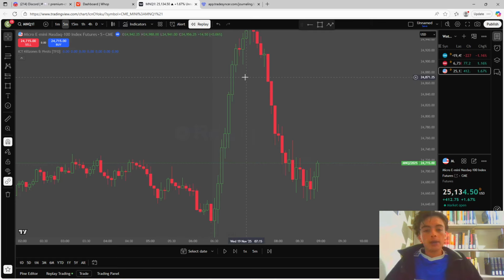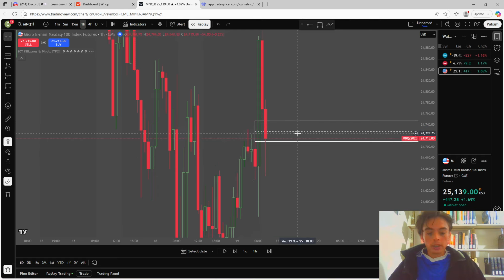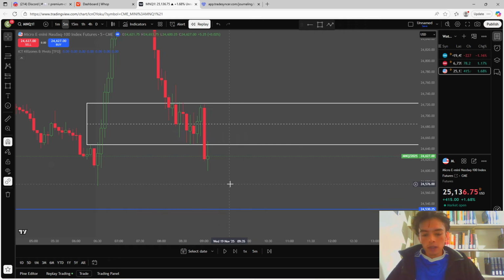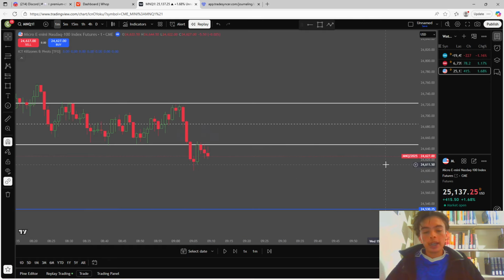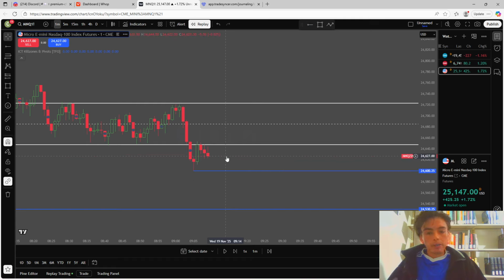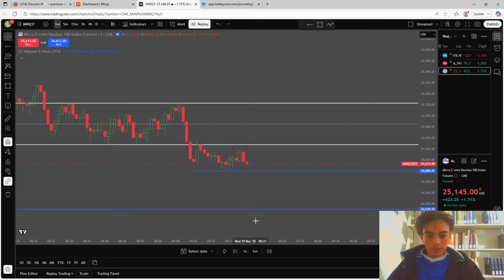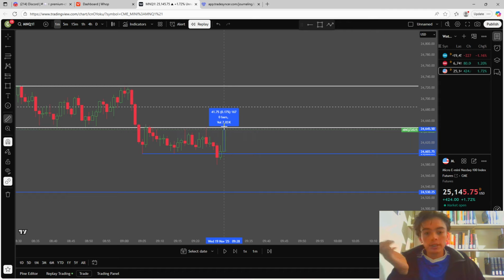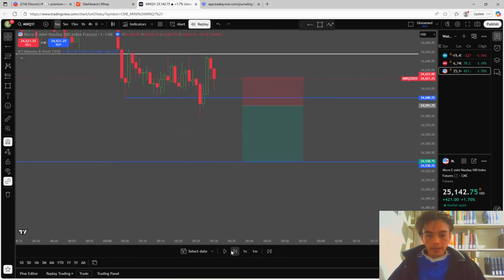How I Made $4,300 Trading (Easy IFVG Strategy)